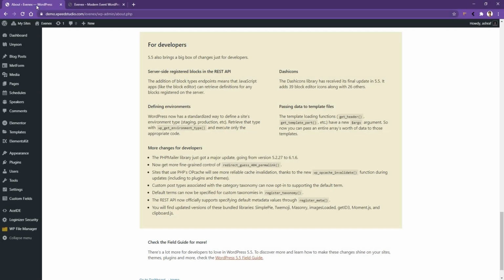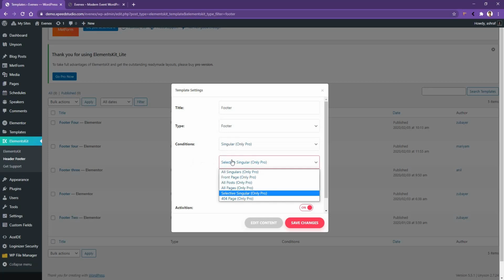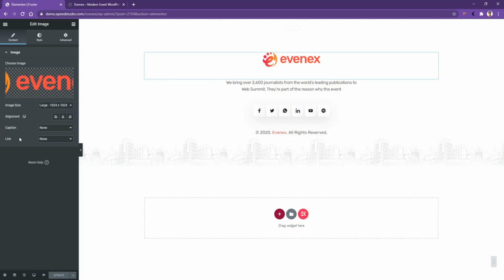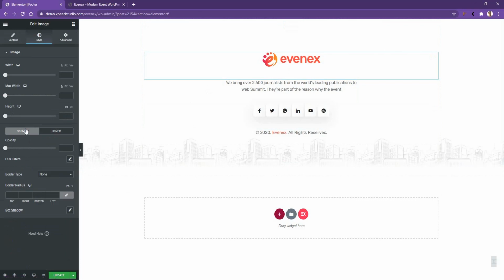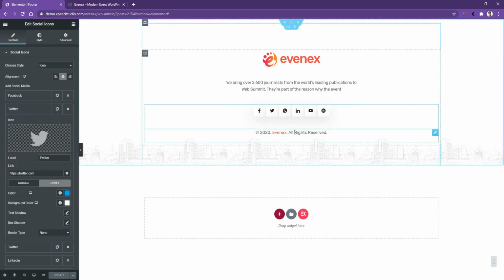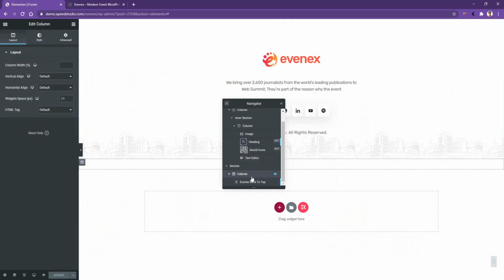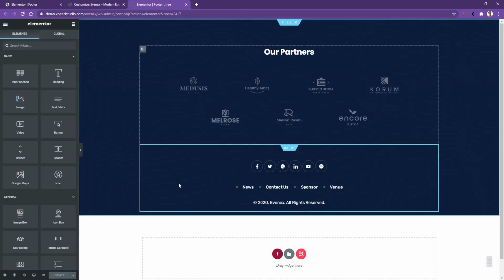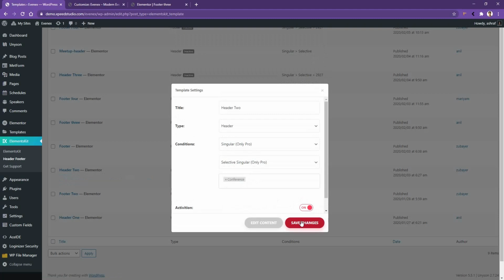Evenx Footer with Footer Builder